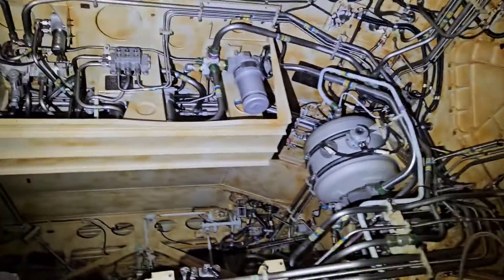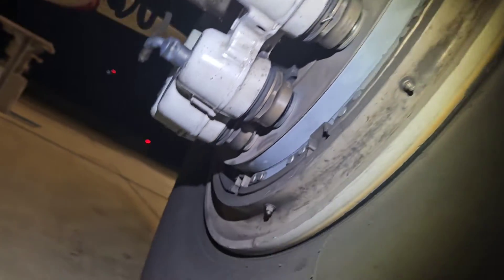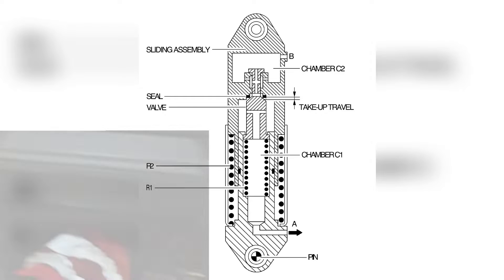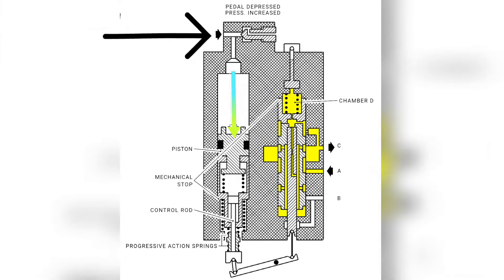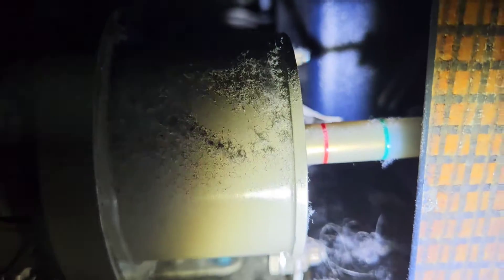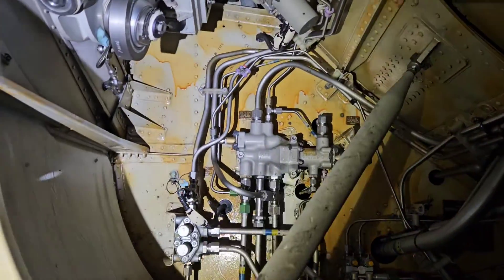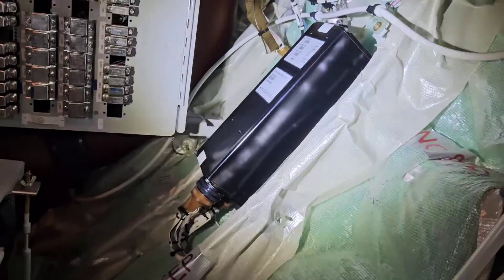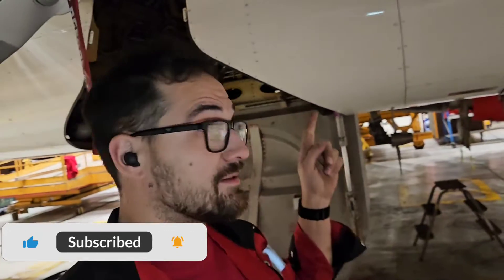ATA 29 4th hydraulic system on A320, are you sure?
Well it depends how are you looking on it.
It is called
Auxiliary Low-Pressure Control-System and it is here as hydromechanical control of alternate brake system
But it is only on classic A320F.
On enhanced version it was replaced by electromechanical control ABCU- Alternate brake Control Unit
Here is description of components which you can find on Hydromechanical controls:
Brake-control hydraulic reservoir

The reservoir supplies the master cylinders of the Alternate system with hydraulic fluid to make allowance for:

the changes in the volume of the fluid,

possible leakages.

A spring-loaded piston pressurizes the reservoir lightly (1.5 bars absolute).

one which limits the internal pressure,

the other which removes fluid if an overpressure occurs.

(2)

Master cylinders

There are two master cylinders (one for the left side, one for the right side).

control the distribution dual valve of the Alternate brake system by displacement of a volume of fluid from chamber C1,

give artificial feel at the pedals by means of an internal spring and the load resulting from the pressure that increases in the control circuit.

When the pedals are released an internal valve opens to connect the chamber C1 to the upper chamber C2 which is then connected to the hydraulic reservoir.

The chamber C2 contains a safety reserve of fluid.

(3)

Alternate-brake distribution dual-valve

The distribution dual valve includes two independent pressure-reducing valves, one for each main gear. A master cylinder operates each valve.

The distribution dual valve is installed in the hydraulics compartment.

A transparent drain tube connected to the cover of the distribution dual valve, allows to check for possible presence of water.

A cap closes this tube.

Each pressure reducing valve includes a control piston which operates a distribution slide valve through a spring R1 and a rocker arm.

When the pedal is released, the Yellow pressure at A is shut off and the brake port C is connected to the reservoir return B.

When the pedal is pushed in, the volume of fluid moved by the master cylinder causes the displacement of the piston which then operates the rocker arm and the slide valve; B is shut off and the pressure port A is connected to the brake port C.

When line C is filled, the pressure pushes on the end of the slide valve (chamber D) which, through the rocker arm, causes the spring R1 to compress; the control piston remains in the same position.

A check valve is installed to rapidly move the fluid from the chamber D to the brake port C: thus the slide valve can be in the fully open position as soon as the pedals are pushed in and the brakes are filled without delay.

In balanced state, the pressure supplied is in proportion to the compression of the spring R1 and consequently to the displacement of the control piston.

The pressure increases in the control line as a result of the compression of the return springs of the control piston.

The delivery pressure (decreased) in relation to the control piston travel and in relation to the control pressure is shown on the graphs.

The maximum pressure supplied is 175 bars (2537 psi)
You can find me on:

———-Video content

00:00 - Intro
00:13 - Auxiliary Low-Pressure Control-System
00:28 - components
02:10 - Function of components
05:48 - Difference between classic and enhanced A320
06:45 - components of ABCU and they're function
09:18 - Outro